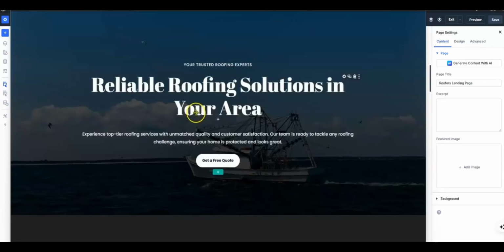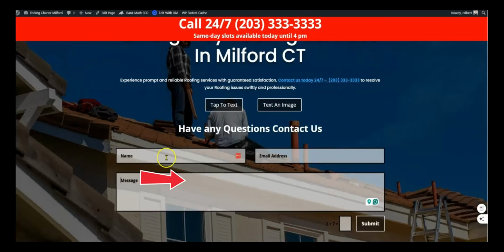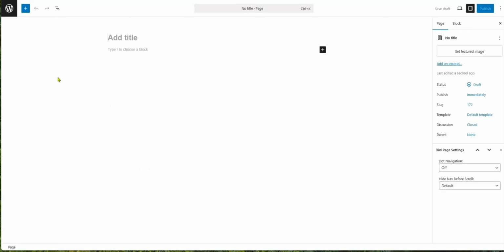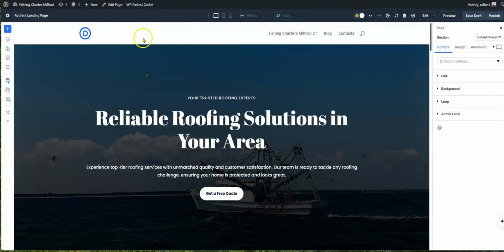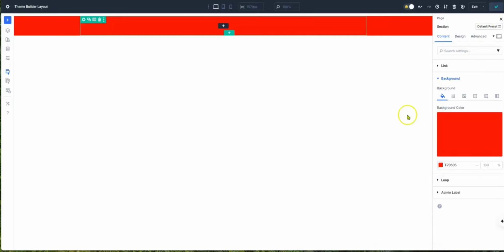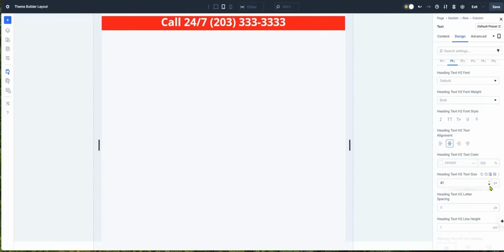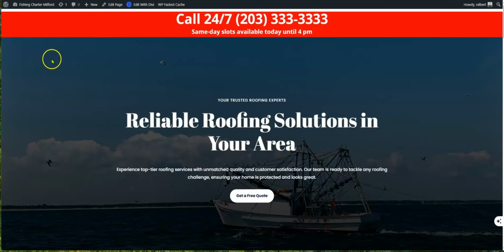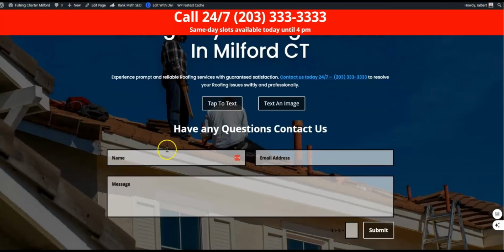Build A Local Service Landing Page In 5 Minutes Part 1 of 3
Build A Local Service Landing Page In 5 Minutes
Want more calls and quotes without a big, clunky website? In this video, I show you how to build a high-converting one-page landing page for a local service business in under 5 minutes using the Divi 5 Builder (plus a little AI). You’ll learn the exact section order, what to say in each block, and how to wire fast contact options so visitors take action immediately.

What you’ll build step-by-step:
👉 Hero, split layout: Left = H1 + subhead (credibility bullets). Right = short quote form (Name, Phone, Service Type, Zip, Brief Issue).
👉 Credibility stack: 24/7 availability, licensed & insured, up-front pricing, workmanship warranty.
👉 Services grid (3–6 cards): Emergency, Drains, Water Heaters, Leaks, Fixtures, Commercial.
👉 Process in 3 steps: Request a Quote → We Visit → Done Right.
👉 Guarantees: Specific, believable promises (e.g., tidy work, warranty).
👉 Mini proof/outcomes: Short “Problem → Fix → Result” snapshots (no reviews required).
👉 FAQ (5–7): Response time, areas served, pricing, warranty, cleanup/permits.
👉 Service area: Neighborhoods/cities you cover.
👉 Contact band + final CTA: Keep “Call / Quote / Book” visible to the end.

Why one page works:
👉 One page, one offer, one friction-free way to contact you.
👉 Mobile-first layout + short form = more completed leads.
👉 Clear CTAs (“Call,” “Text a Photo,” “Get a Fast Quote”) fit local buyer intent.